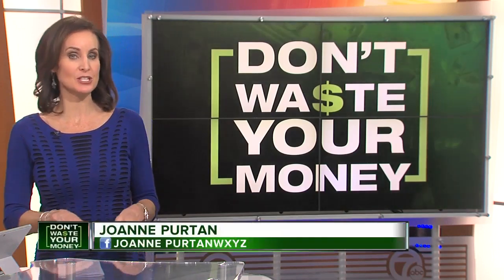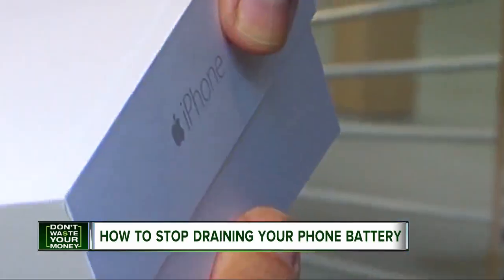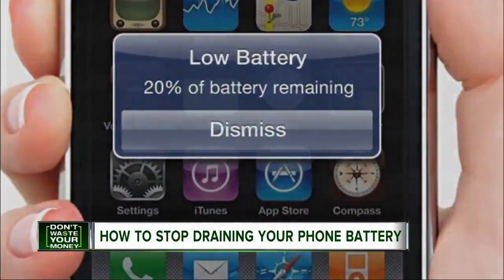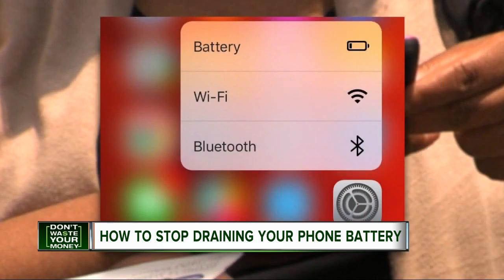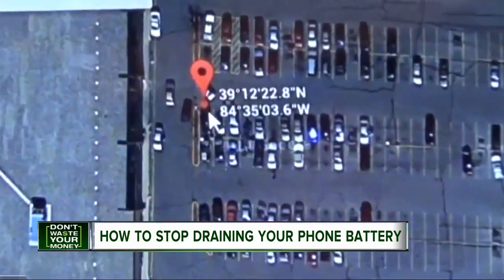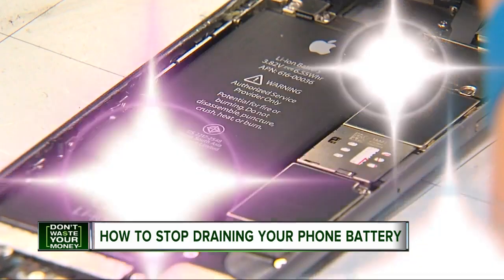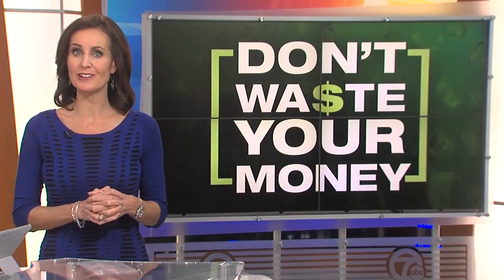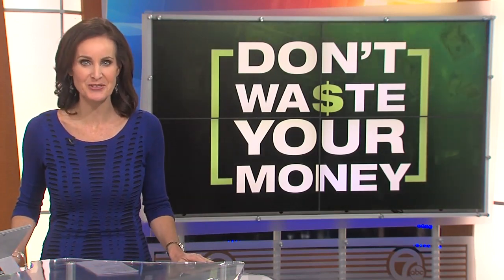How to stop draining your phone's batter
We're looking at tricks you can use to prevent your phone's battery from draining.